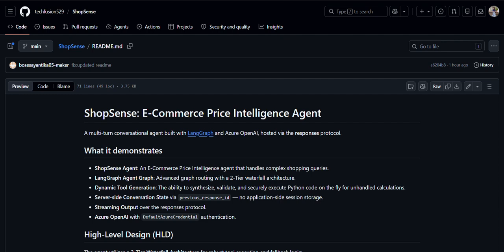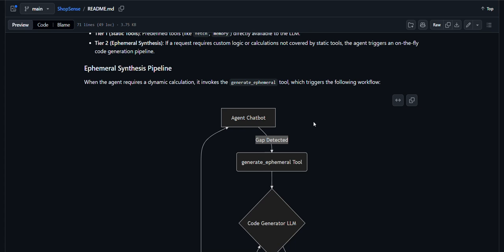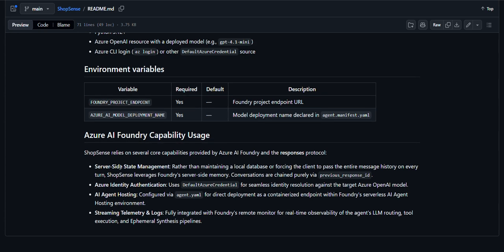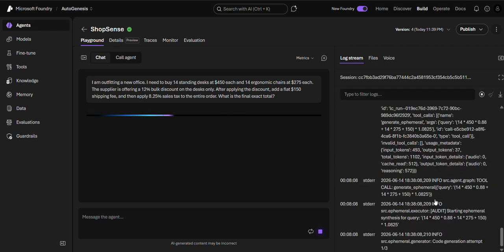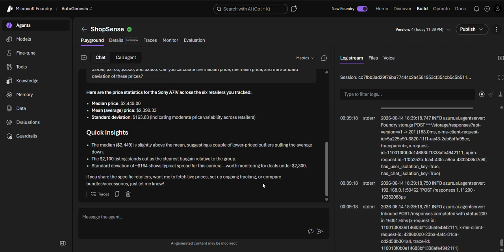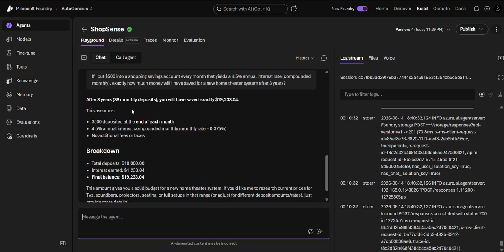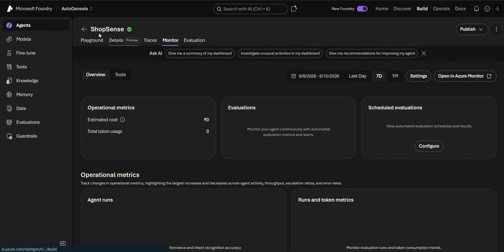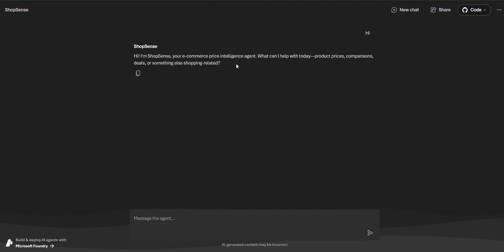ShopSense: AI Price Intelligence Agent for Smarter Online Shopping | Agent League Hackathon 2026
A multi-turn conversational agent built with LangGraph and Azure OpenAI, hosted via the responses protocol.

What it demonstrates
ShopSense Agent: An E-Commerce Price Intelligence agent that handles complex shopping queries.
LangGraph Agent Graph: Advanced graph routing with a 2-Tier waterfall architecture.
Dynamic Tool Generation: The ability to synthesize, validate, and securely execute Python code on the fly for unhandled calculations.
Server-side Conversation State via previous_response_id — no application-side session storage.
Streaming Output over the responses protocol.
Azure OpenAI with DefaultAzureCredential authentication.

Azure AI Foundry Capability Usage
ShopSense relies on several core capabilities provided by Azure AI Foundry and the responses protocol:

Server-Side State Management: Rather than maintaining a local database or forcing the client to pass the entire message history on every turn, ShopSense leverages Foundry's server-side memory. Conversations are chained purely via previous_response_id.
Azure Identity Authentication: Uses DefaultAzureCredential for seamless identity resolution against the target Azure OpenAI model.
AI Agent Hosting: Configured via agent.yaml for direct deployment as a containerized endpoint within Foundry's serverless AI Agent Hosting environment.
Streaming Telemetry & Logs: Fully integrated with Foundry's remote monitor for real-time observability of the agent's LLM routing, tool execution, and Ephemeral Synthesis pipelines.